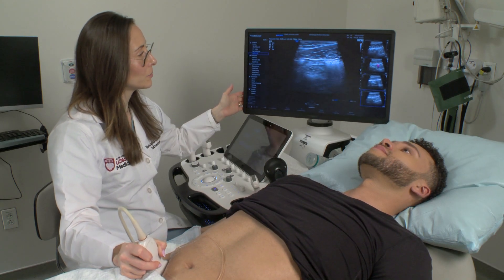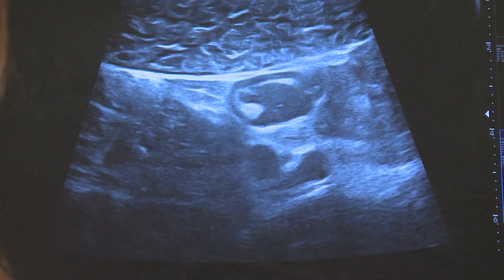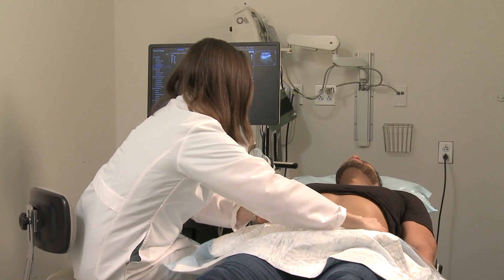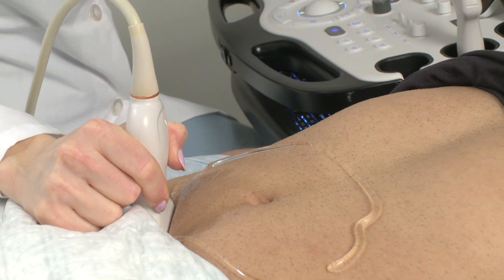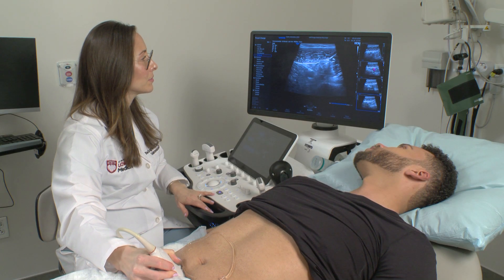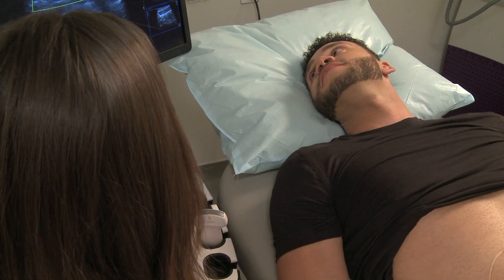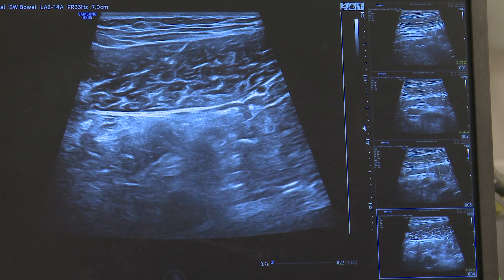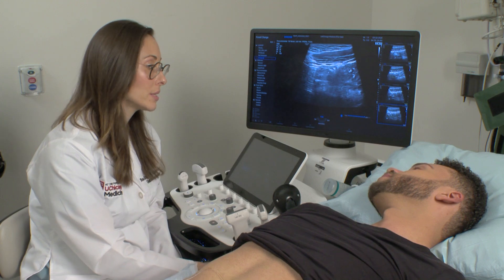Intestinal Ultrasound: What to Expect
Intestinal ultrasound is a quick, painless exam for Crohn's and ulcerative colitis patients that allows your doctor to see if your disease is active and if you are responding to IBD therapy.